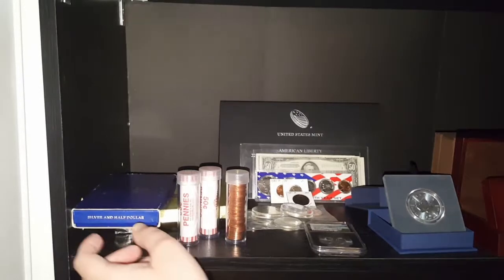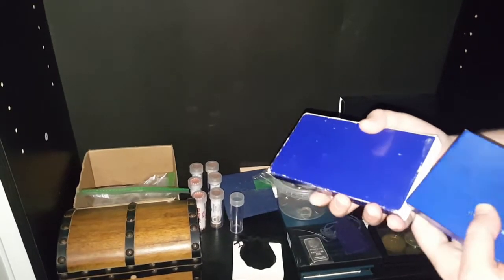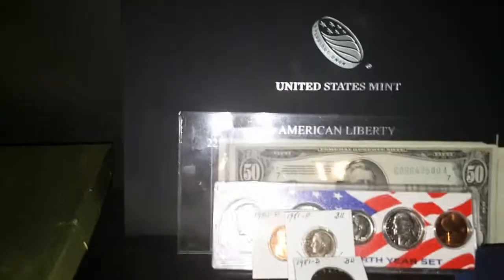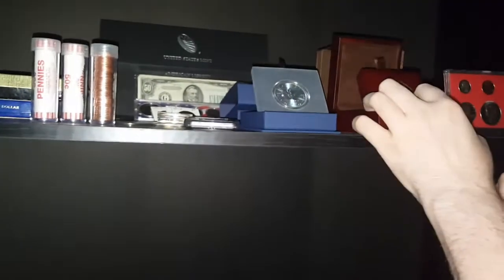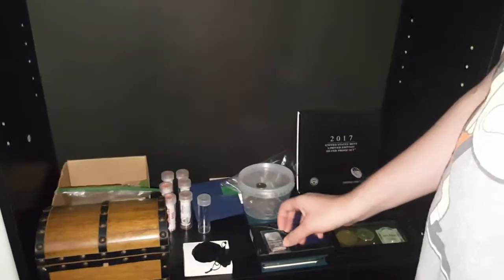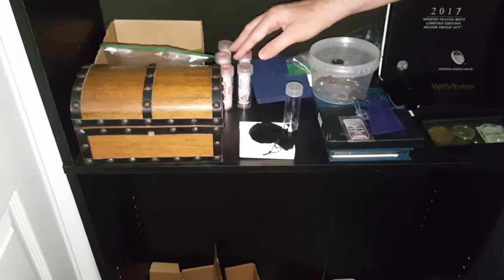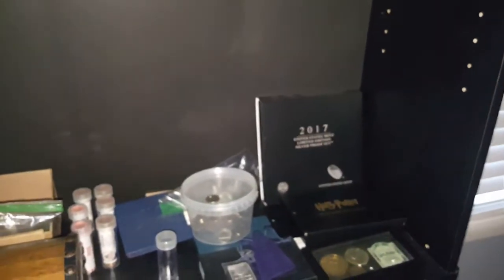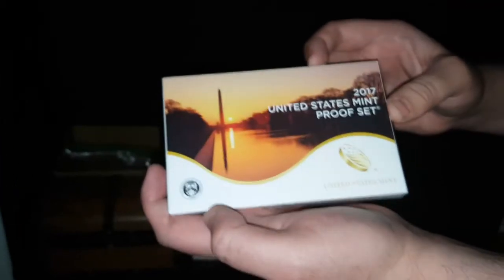Collection So Far: Coin Roll Hunt, Purchases and Gifts